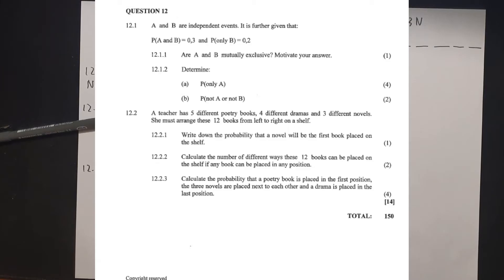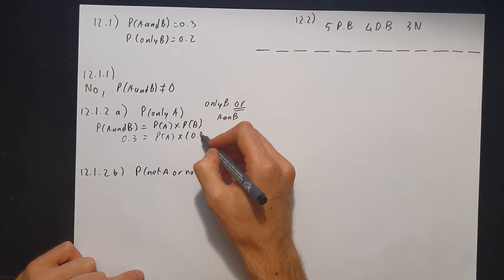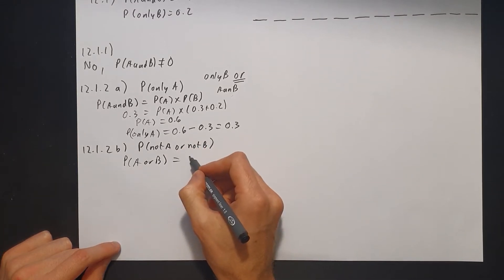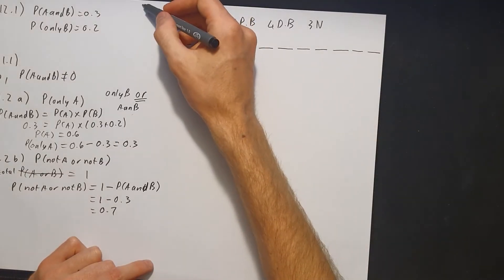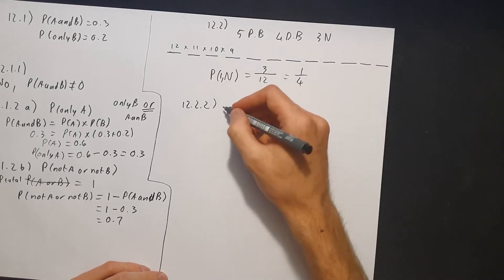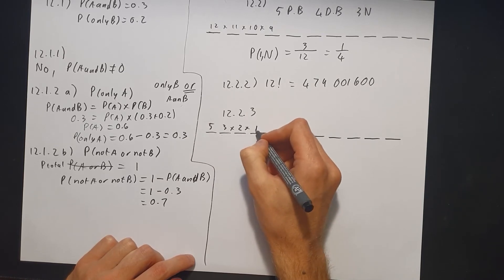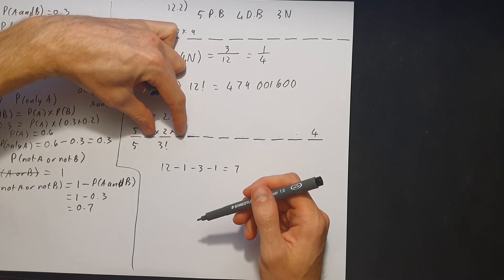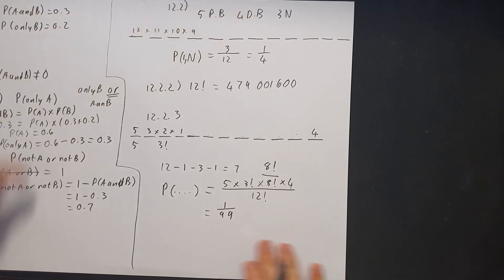Matric/Grade 12 Math Paper 1 Past Paper 2021 Question 12 Probability, Combinations, Permutations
This question looks at your understanding of independent events. your are tested on knowing the difference between the P(A) and P(only A). You need to know how to tell if events are mutually exclusive or not. The last part of the question looks at combinations and permutations and how to calculate probability of a specific arrangement.

0:00 Intro
0:03 Q12.1.1 Mutually exclusive
0:40 Q12.1.2 P(only A) and P(not A or not B)
4:14 Q12.2.1 Probability of poetry books
5:11 Q12.2.2 Total number of possibilities
6:18 Q12.2.3 Specific combination of books

Its never too late to have an O I C moment.